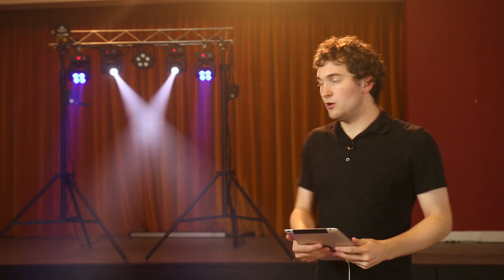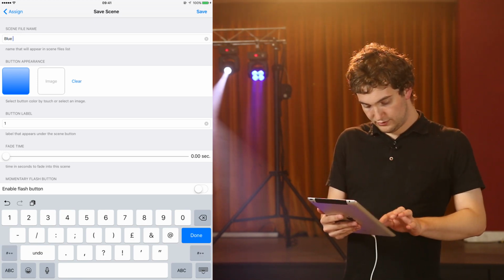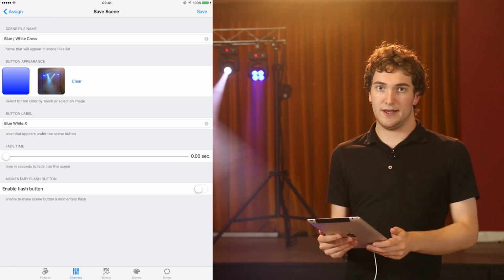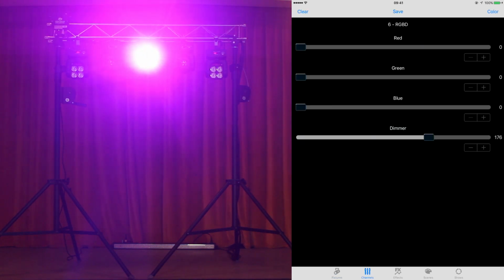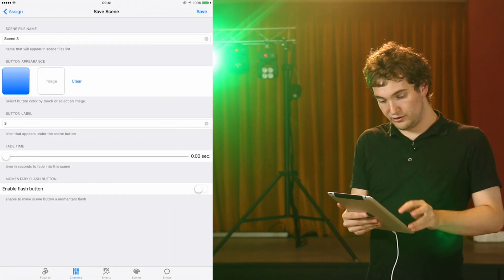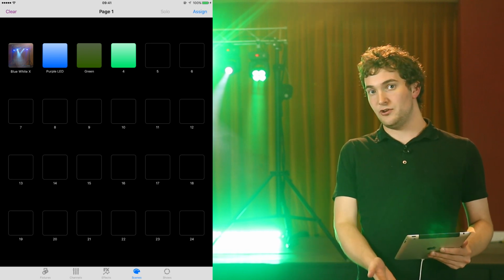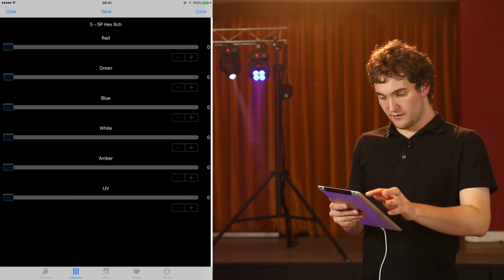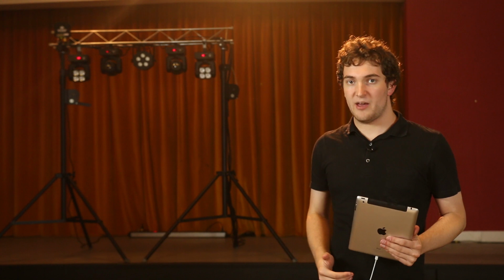Scenes | ADJ AirStream DMX Bridge [Tutorial 5]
Music Used…